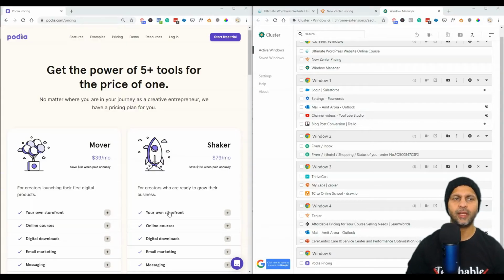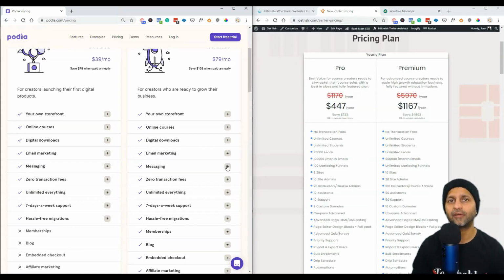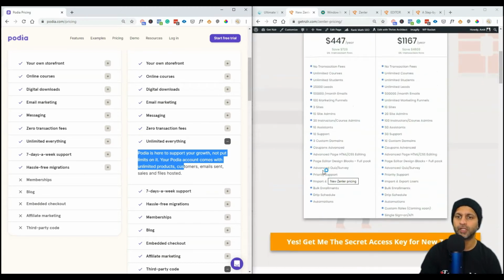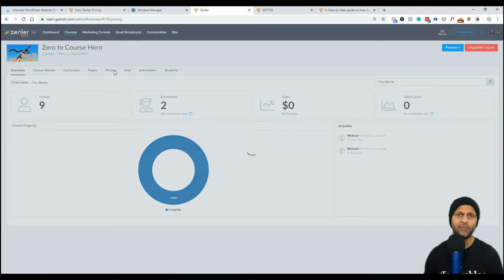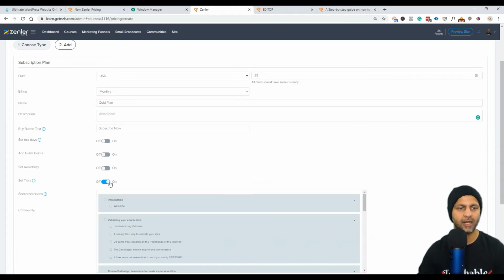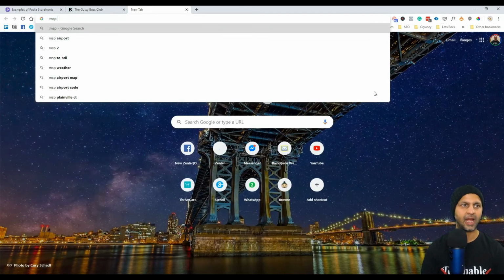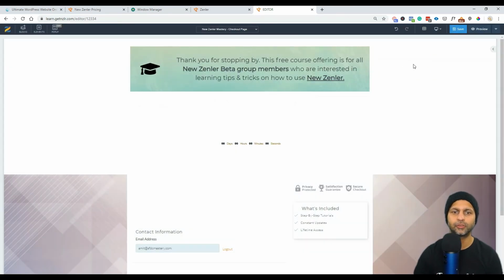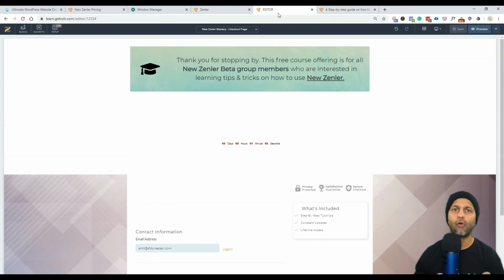Podia vs New Zenler | Which Course Platform Should You Buy?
In this video, 📹 we'll walk through the pricing & feature comparison between PODIA and NEW ZENLER!

Watch over my shoulder as I do a 🍎's to 🍊's comparison of the two platforms 🥊 🏆🥇

As of Dec 14th, 2019 the price has gone up to $447/year. That's approx. $37.25/month at the new annual price. ** The price is still unbeatable for the number of features included 👇

💲 PRICING INCLUDES 💲\